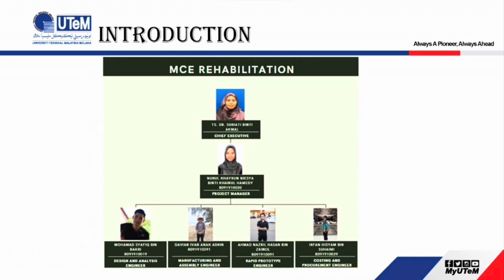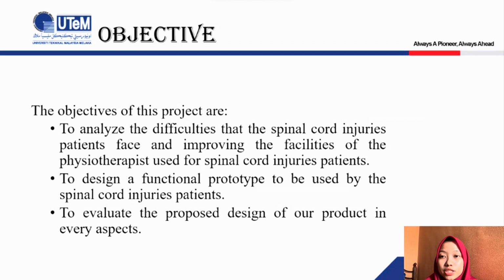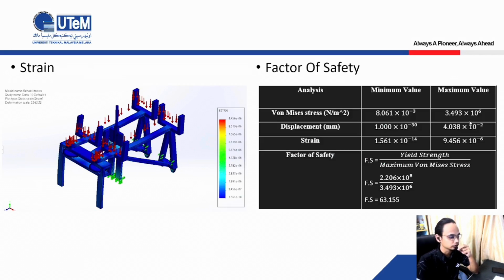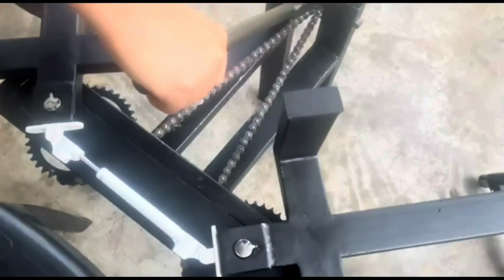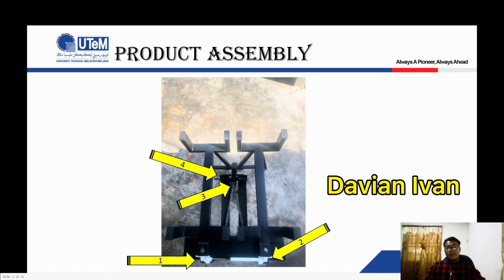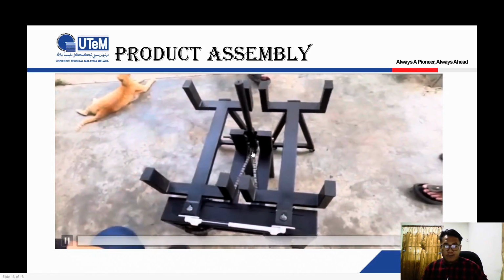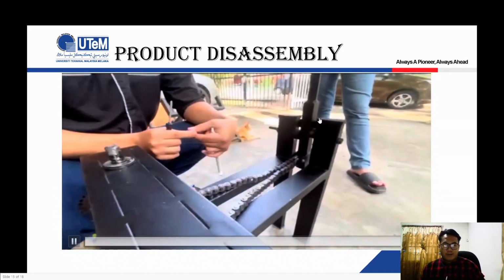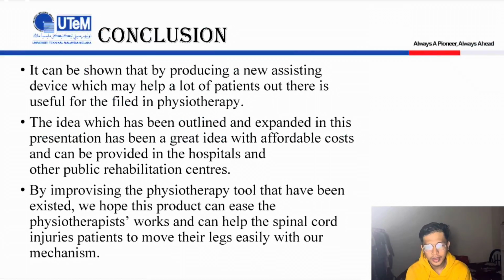BMMU 3803 2021/2022 Integrated Design Project MCE Rehabilitation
MCE Rehabilitation